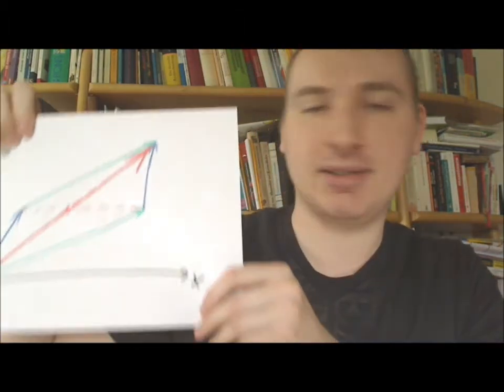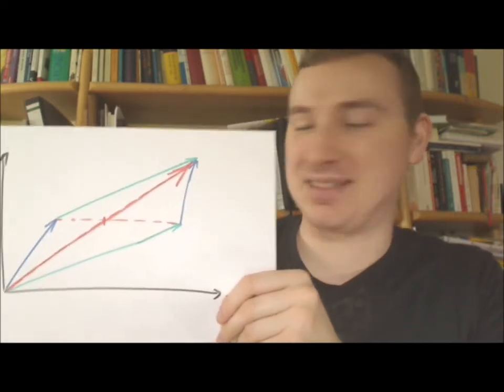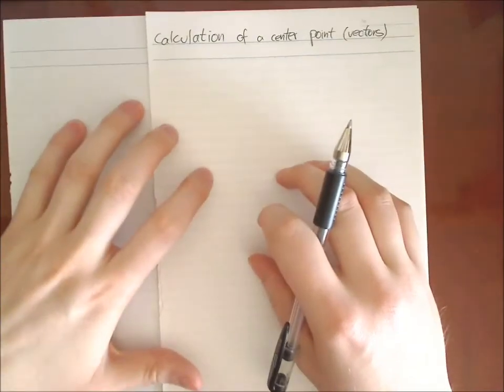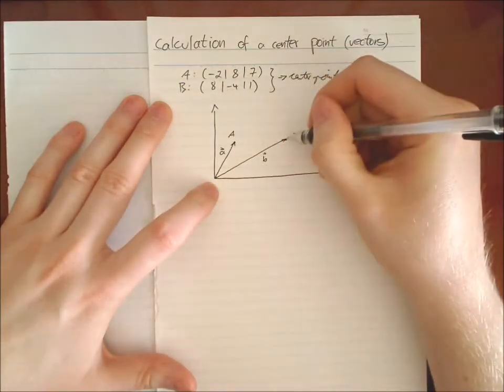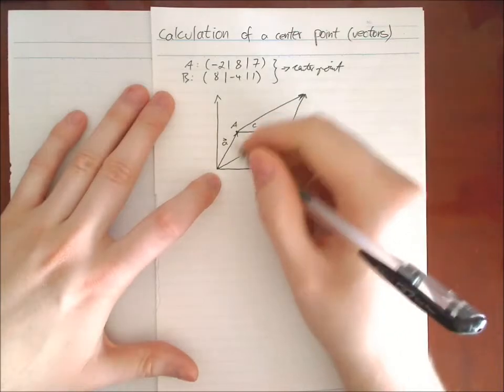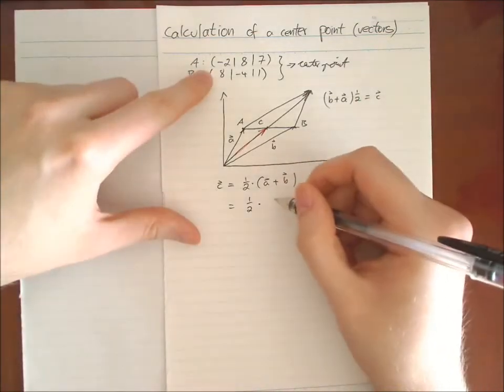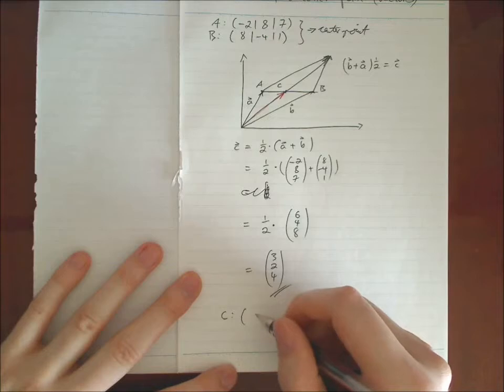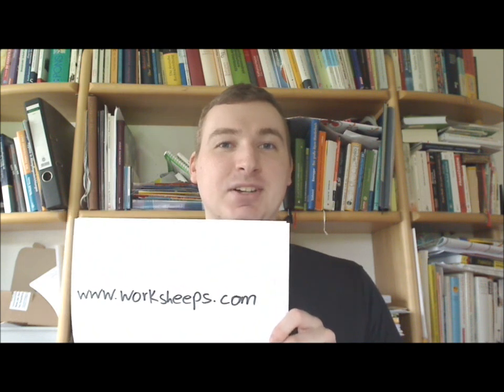Vectors: Calculation of a Center Point